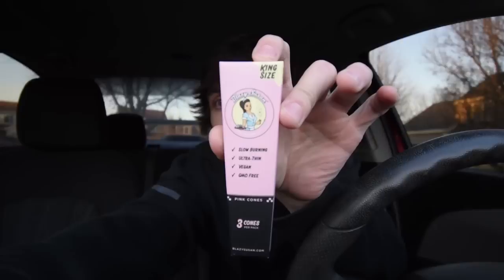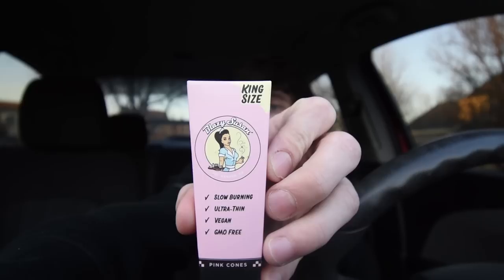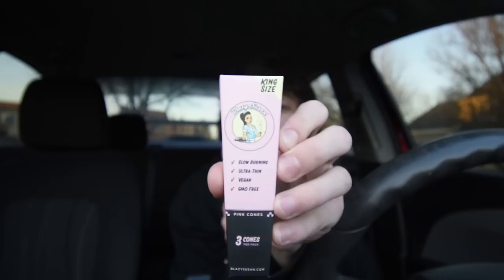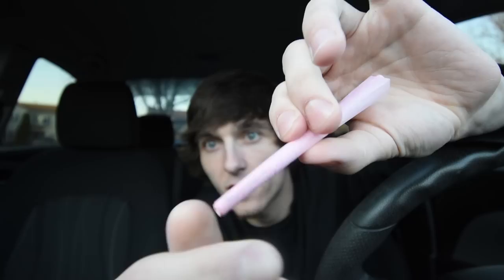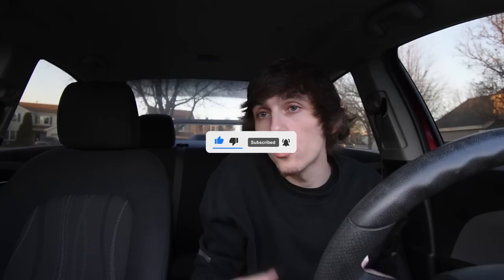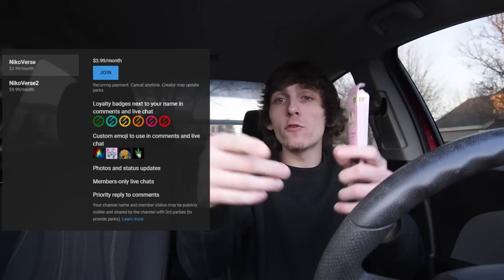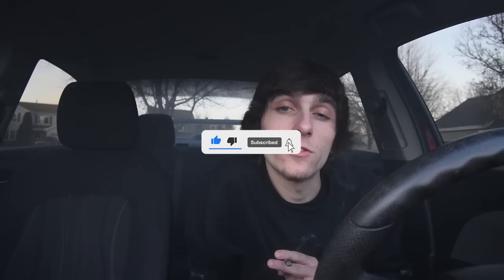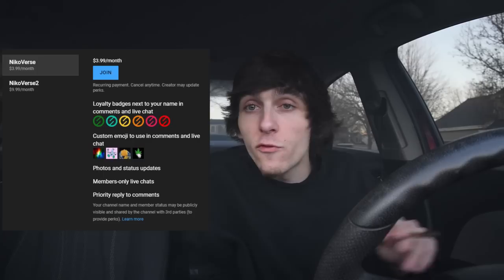BLAZY SUSAN PINK JOINT (HOTBOX)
Can we reach 10,000 SUBSCRIBERS BY THE END OF THE YEAR!!!?

Summit your weed for me to rate in my upcoming video

Hit the JOIN TAB to unlock my custom emotes and channel perks for $3.99 a month or $9.99 a month.